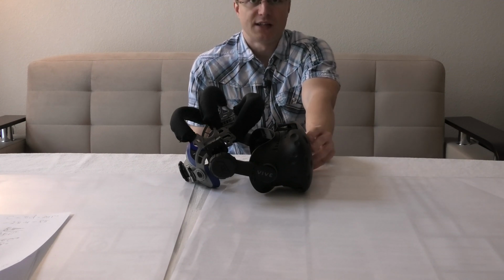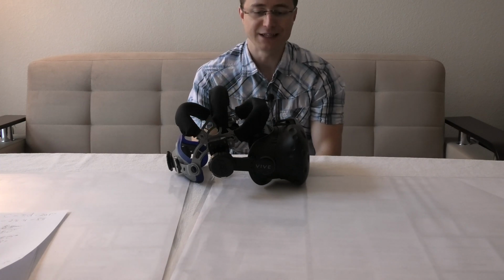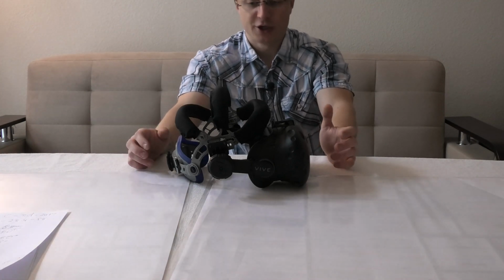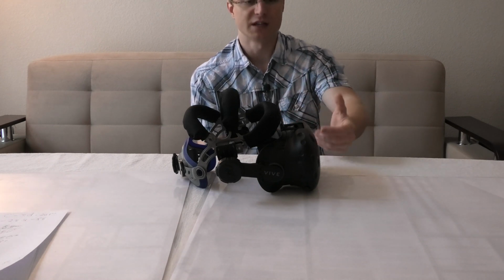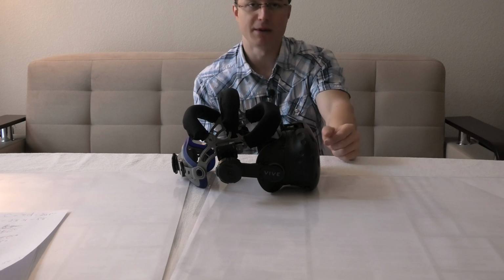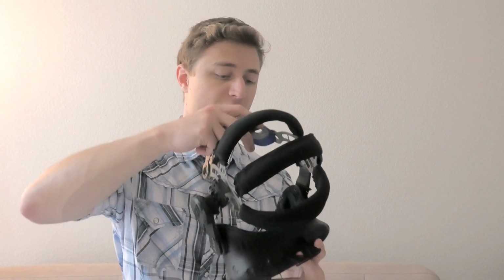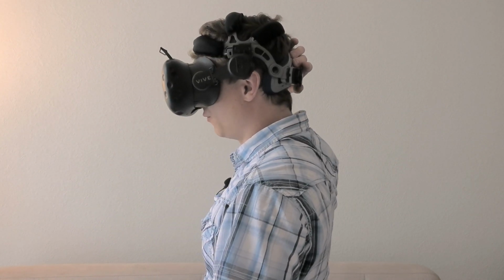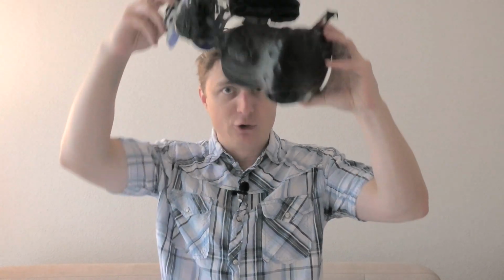VIVE comfort mod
Miller welding adapter: